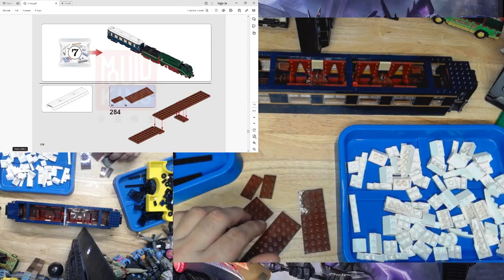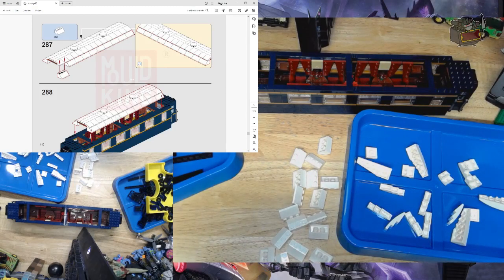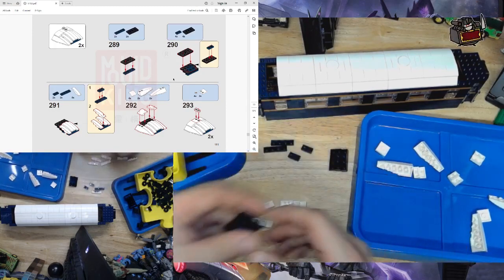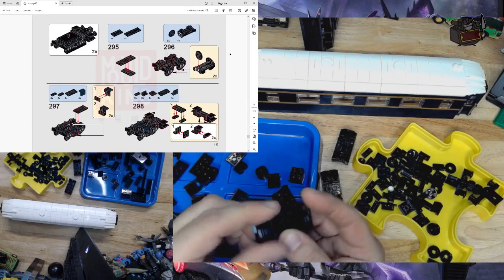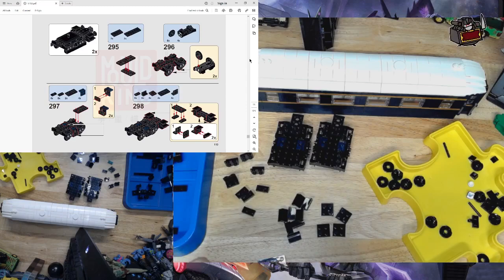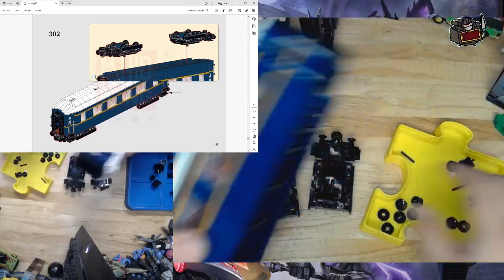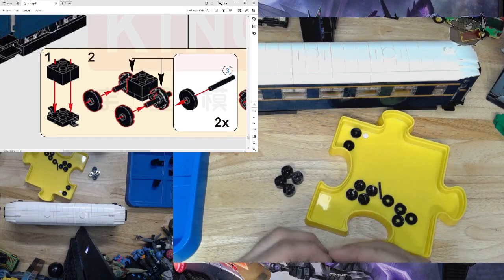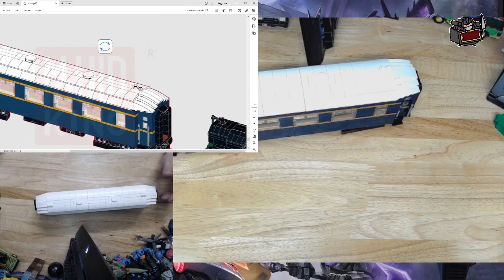JmBricklayer: Block Train Build German Steam Engine Part 5: Passenger Car Build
The last part of it finishing up the passenger car. I hope you enjoy.